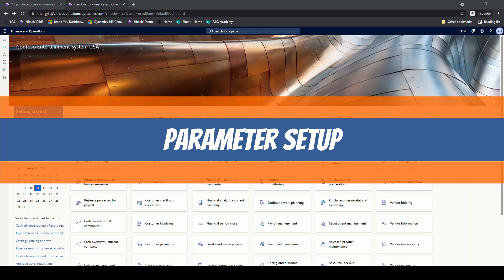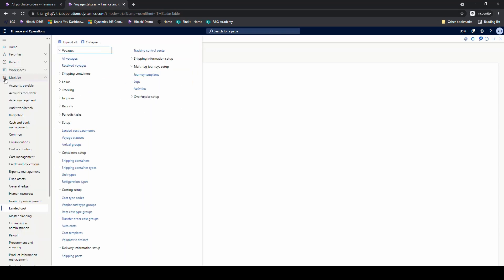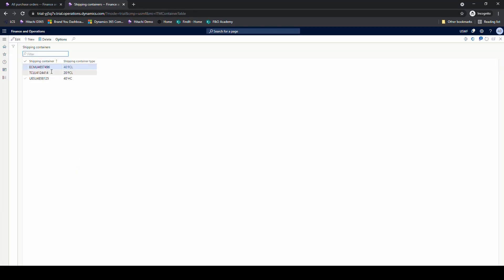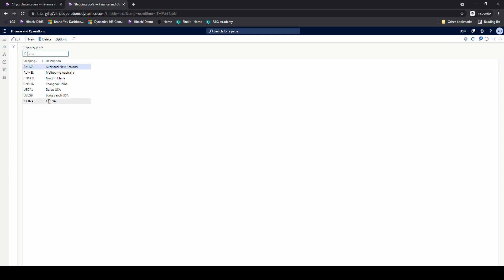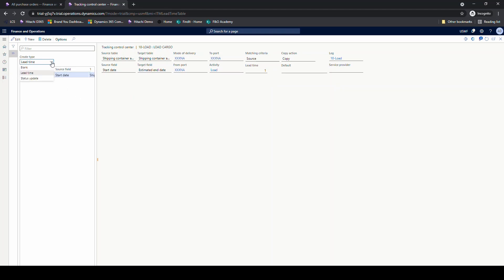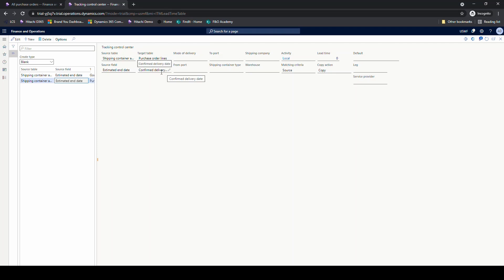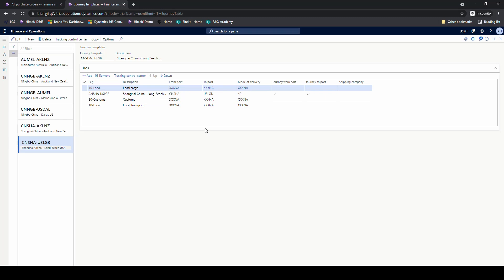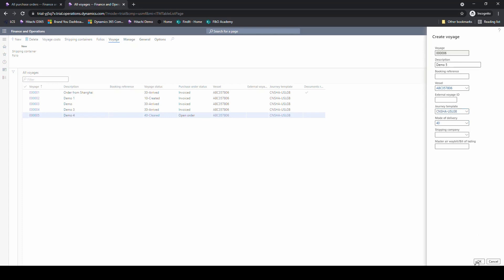Basic setup for the Landed Cost Module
Today we take a look at the basic setups required to enable and use the landed cost module.

The landed cost module in Dynamics 365 Finance and Operations has to be enabled to be used.  There are also several tables and templates that need to be setup in order to effectively use the module.

We will walk through the basic setups to enable you to setup a voyage for goods traveling from Shanghai China to Long Beach, CA USA.